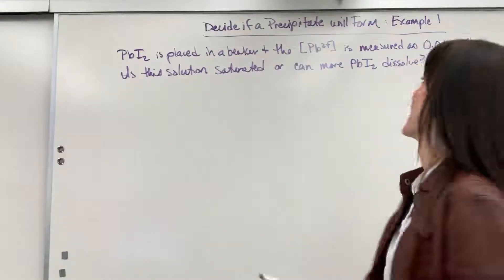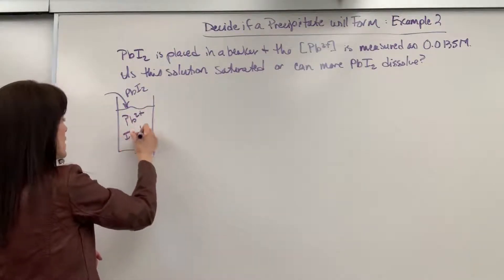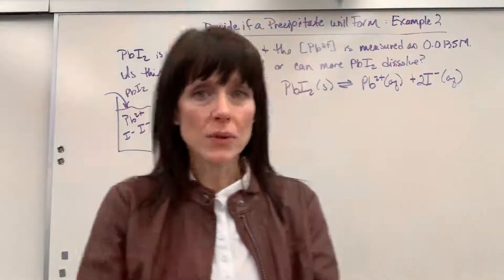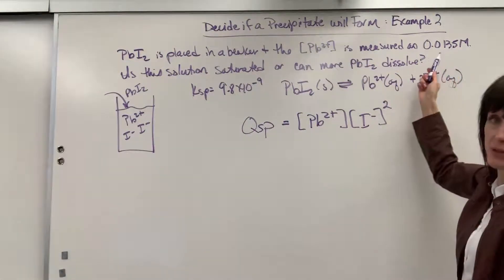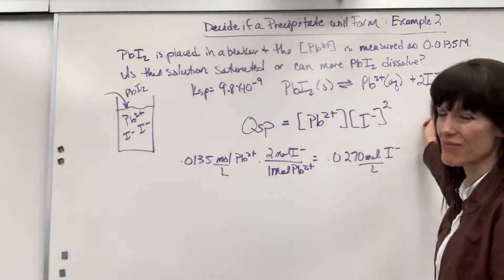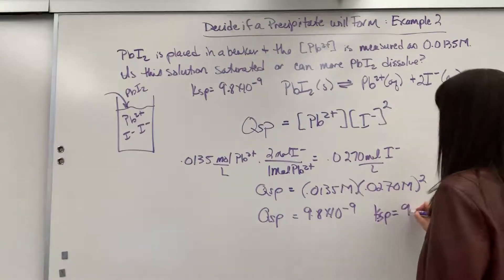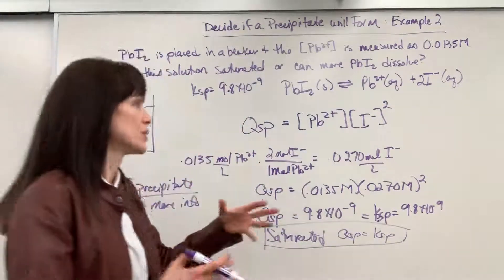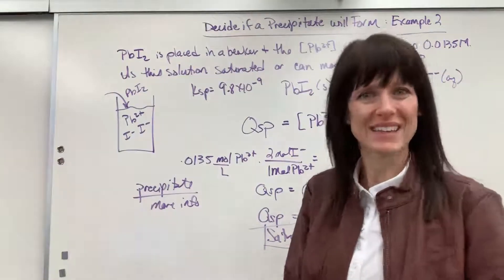Decide if a Precipitate will Form Example 2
I wrote the exponent wrong.  It is 10^-6, not 10^-9. I apologize for any confusion caused.  Thanks!  A second example of how to decide if a precipitate will form. This includes determining if a solution is unsaturated, saturated (at equilibrium) or has formed a precipitate.